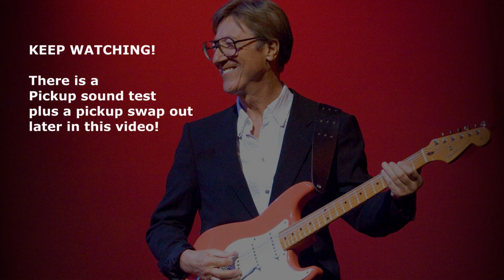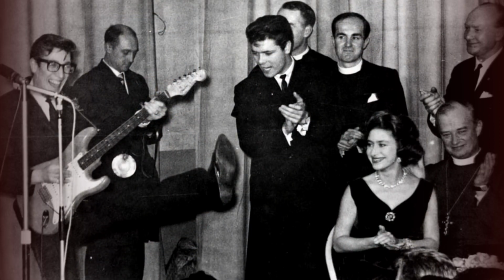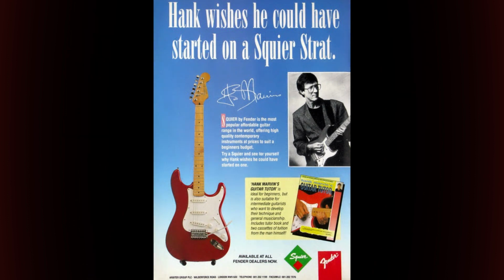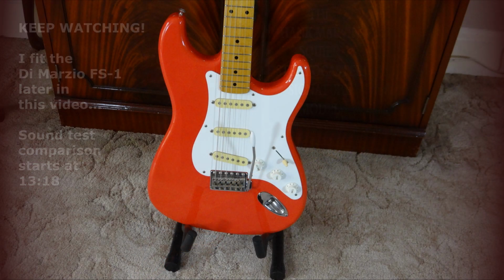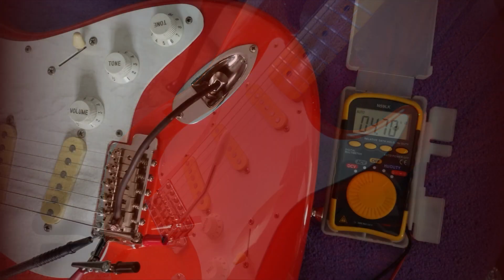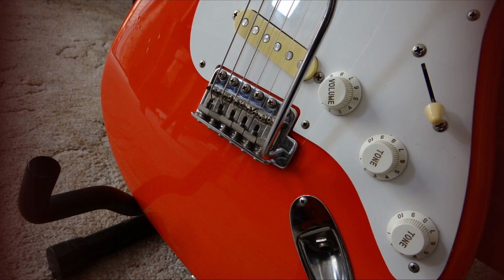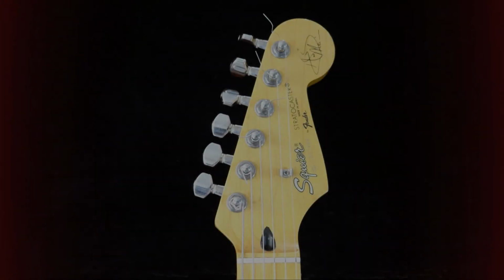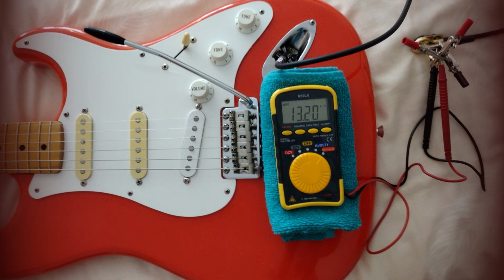Squier Hank Marvin Stratocaster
Squier Hank Marvin Stratocaster Review And Pickup Swap, exploring the history and sounds of the 1991 signature model. There's detailed sound samples of each pickup configuration, plus a comparison between echo/reverb effects and dry settings. Furthermore, the rear pickup is swapped out for Hank Marvin's pickup choice for many years, the Di Marzio FS-1 (DP-100) single coil and A-B compared to the stock pickups: was it an improvement and does it get closer to Hank Marvin's elusive tone? Presented by Dale Harris.

Timestamps:
00:00 Introduction and the history behind Hank Marvin And The Shadows
02:53 Fender And Squier and the history of the Hank Marvin Signature Stratocaster
06:39 All Five Pickup Combinations (Sound Samples)
09:30 Clean Verses Shadows Style Echo and Effect Combinations
13:18 Di Marzio FS-1 Pickup
13:53 Squier Stock Pickup Verses Di Marzio FS-1 Pickup
18:25 My Thoughts

For those of you who don't know Dale Harris, he's played with Cliff Richard and presently plays lead guitar in a UK based Cliff And The Shadows act: Sounds Of The Shadows.

TIPS/SUPERFANS

If you like this video and you would like the production line to continue and improve, you can help by making a donation